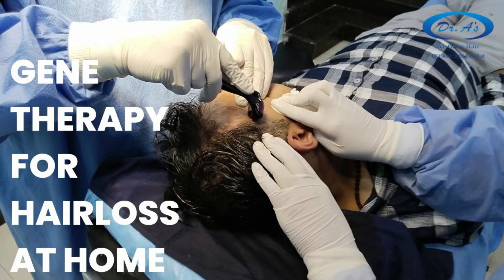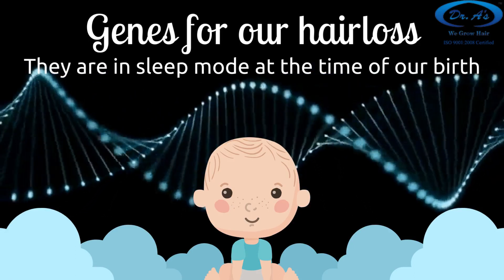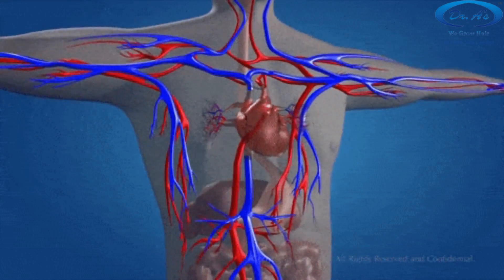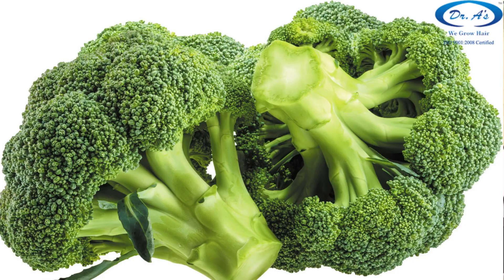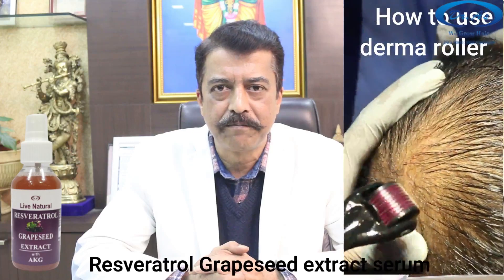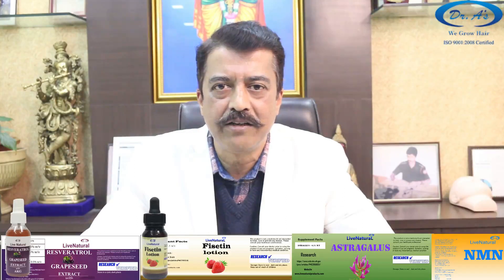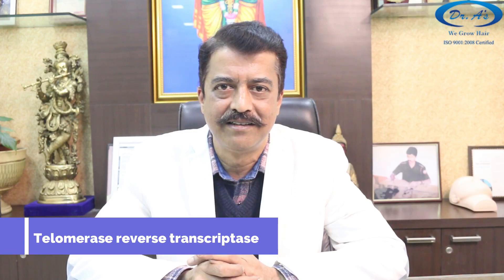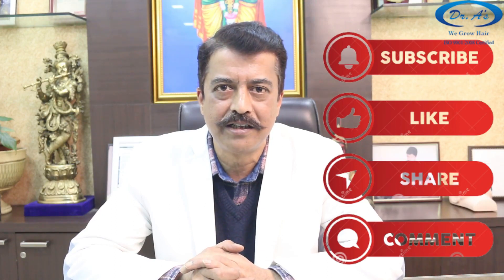Gene therapy for hairloss at home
In this video we will see how we can do gene therapy at home .
Resveratrol and fisetin induce a shift from telogen to anagen in the hair follicle by inducing proliferation of hair follicle bulge stem cells, thus promoting hair growth.

The process : The basic MRG process can be carried out by patient at home , after they have been properly trained.

Steps :

Clean & wet scalp .
Use a (derma roller / derma pen / dermastamp ) of 1 mm. depth to create fine 1 mm deep channels in the scalp to facilitate entry of resveratrol in scalp skin.

Apply custom made Resveratrol - Grapeseed extract serum to the scalp.

Apply the derma roller on scalp again to push the antioxidant into the scalp skin.
Warning / Precautions

Use derma roller only as frequently as told by your doctor.
The skin becomes more absorbent after derma rolling (esp. in first 24- 48 hrs ). So, avoid any harmful chemicals/products from coming in contact with the treated skin for 48 hrs. These harmful agents include hair colours / dyes, chemical based shampoos , make up etc.

Genetic Medicine/Gene Therapy :

Genetic medicine refers to use of products that can act on genes to modify their “gene expression”.

Androgenic alopecia or male/female pattern hairloss are inherited conditions where gene expression can now be modified.

The following processes outline use of products that act on the gene(s) to modify their expression.

Gene therapy is a technique that modifies a person’s genes to treat or cure disease.

Medical genetics is the branch of medicine that involves the diagnosis and management of hereditary disorders.

Gene expression

When a gene is turned on and its RNA or protein product is being made, the gene is said to be expressed. The on/off state of cells is called a gene expression profile, with each cell type having a unique profile